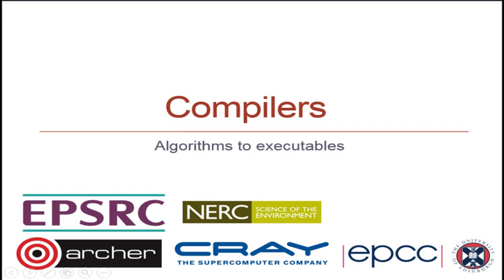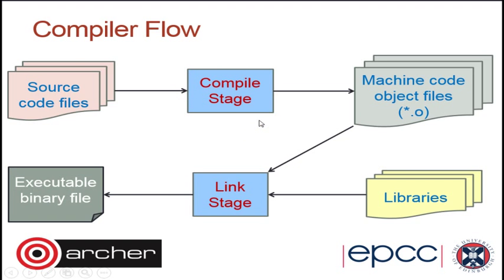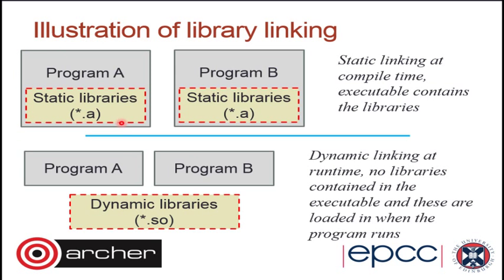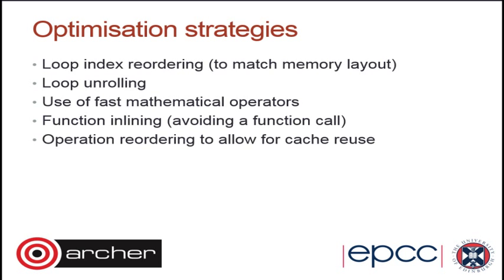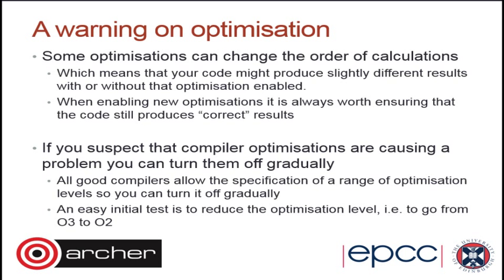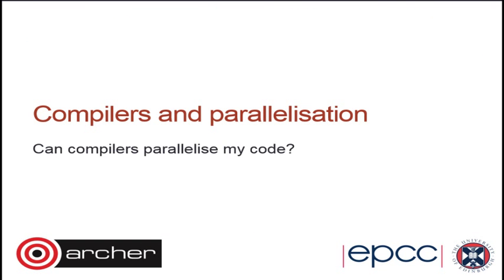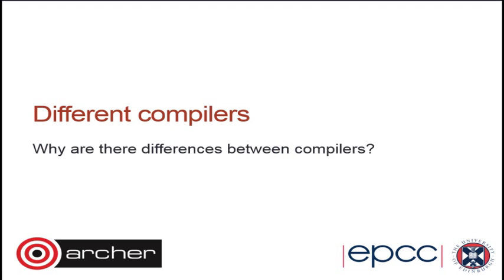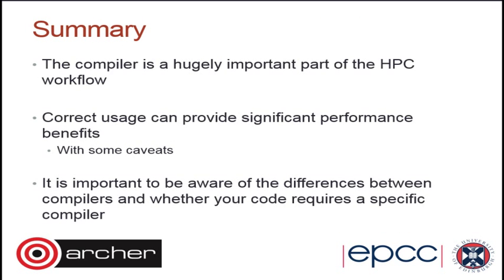Lecture 9: Compilers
The compiler converts your source code into an executable that is executed by the machine. Apart from the translation, the compiler can perform a wide variety of optimisations and transformations during this process. In this lecture we introduce what a compiler is, discuss how libraries are handled by a compiler, discuss the optimisations possible by a compiler (as well as potential pitfalls) and briefly comment on the possibility of automatic parallelisation of codes.